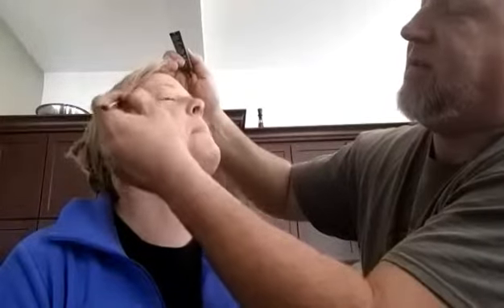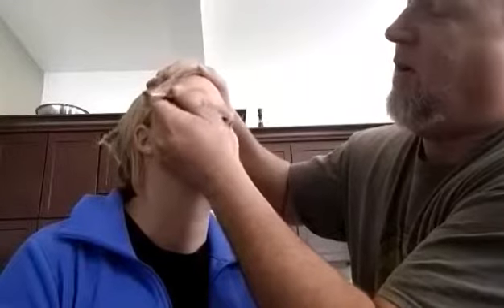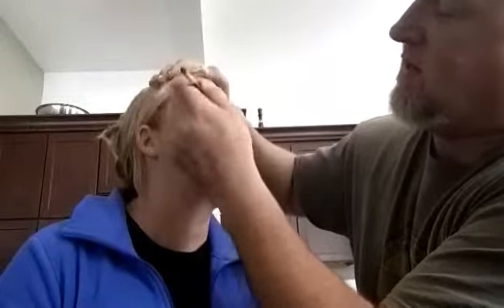A makeover for the books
I let my hubby take all of my younique products and give me a make over... eeek!